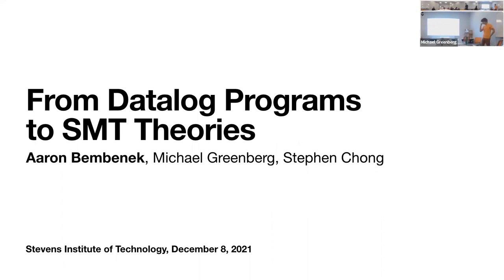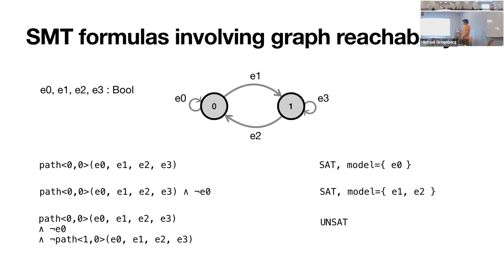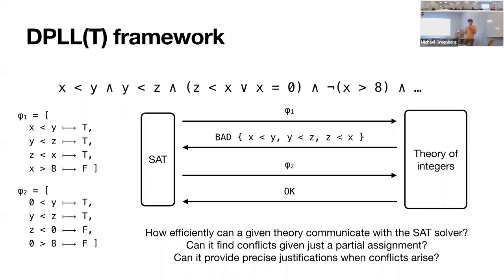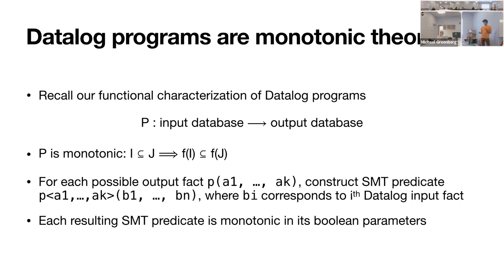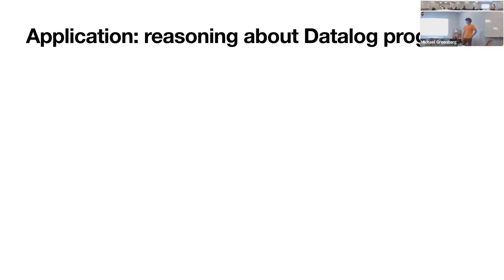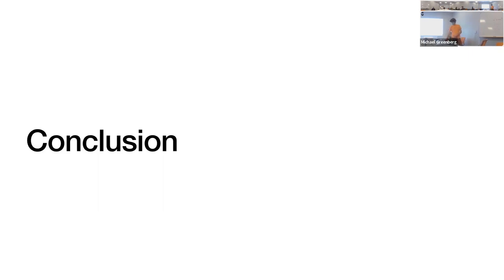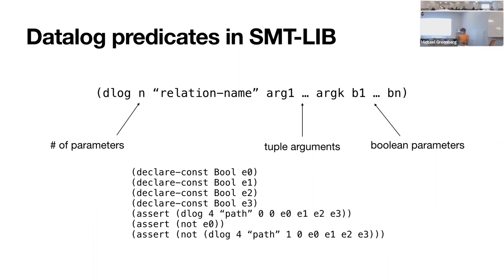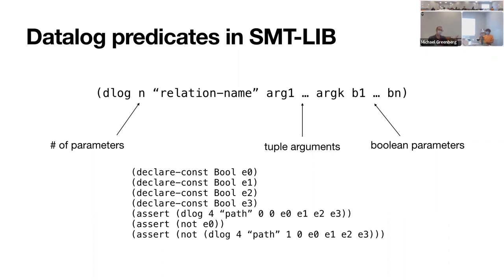[GUEST] Aaron Bembenek: From Datalog Programs to SMT Theories [2021-12-08]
SMT solving and Datalog are two popular automated reasoning technologies: SMT solving extends SAT solving with theories that makes it possible to reason about entities like arrays and integers; Datalog is a simple (but surprisingly useful) logic programming language. This talk explores an interesting connection between the two: every Datalog program can be automatically transformed into an efficient SMT theory. This means that it should be possible to take a Datalog program, plug it into an amenable SMT solver, and then efficiently solve SMT formulas that refer to predicates defined in the Datalog program. I will explain the theory behind this, discuss our prototype implementation built into CVC4, and propose some possible applications, ranging from easily prototyping novel SMT theories to synthesizing Datalog programs.

Aaron Bembenek is a PhD student at Harvard, advised by Steve Chong.

This guest talk was given at the Cypress meeting on Wednesday, December 8th, 2021.